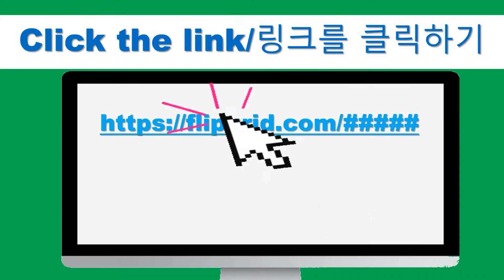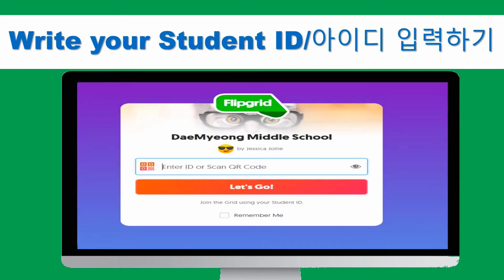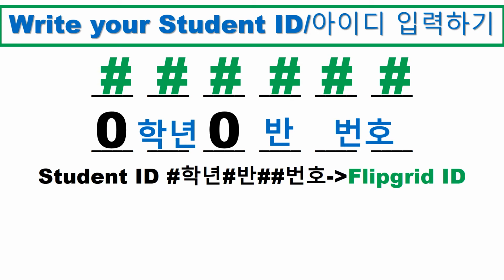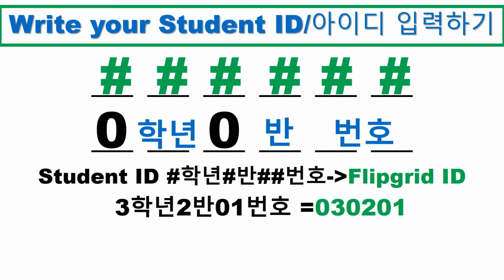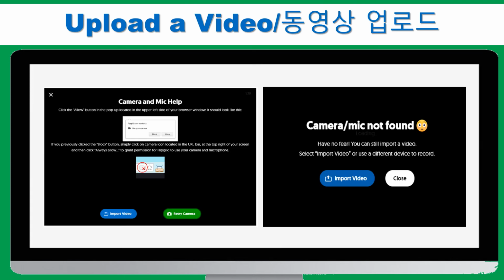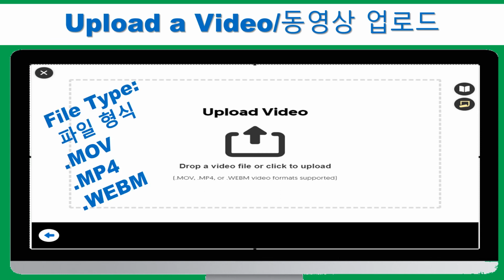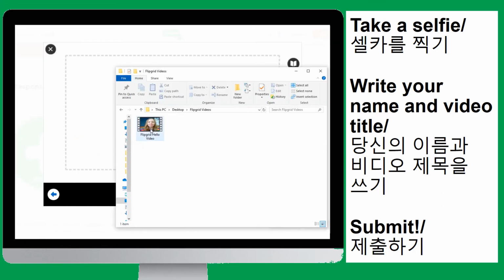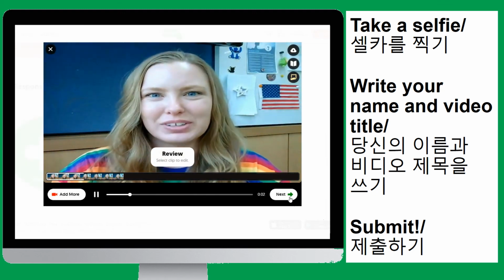How to Use Flipgrid 플립그리드 사용법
Make Videos to Practice English!

Click the link/ 링크를 클릭하기
Write your Student ID/ 아이디 입력하기
Click the Green Button/녹색 단추 클릭하기
Record or Upload a Video/비디오 녹화 또는 동영상 업로드 하기
Take a selfie/셀카를 찍기
Write your name and video title/당신의 이름과 비디오 제목을 쓰기
Submit!/제출하기

Upload File Types/파일 형식:
파일 형식
.MOV
.MP4
.WEBM

Good Luck!